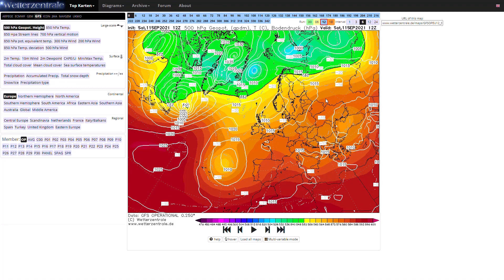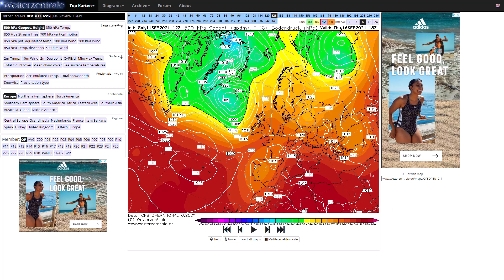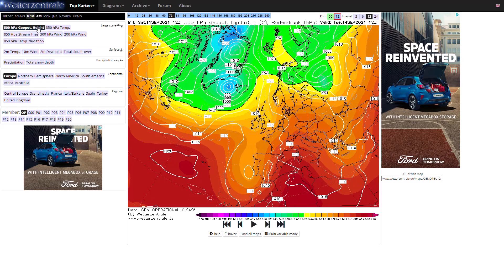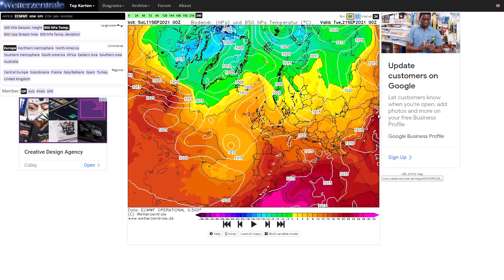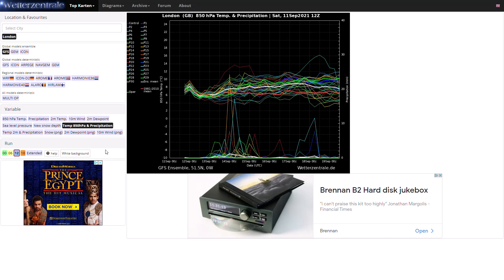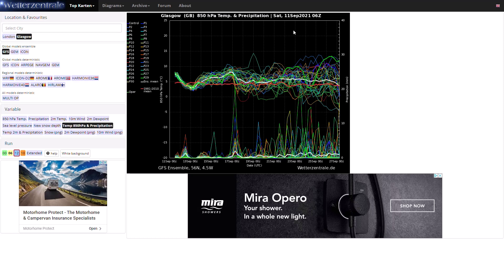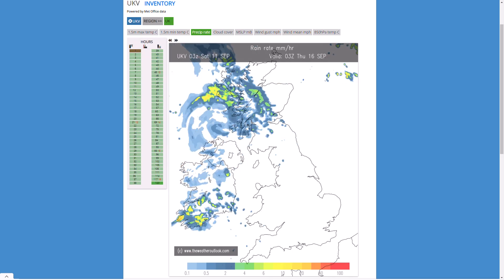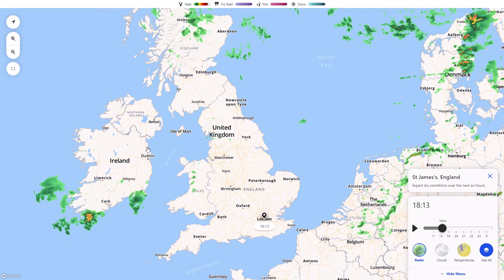Battleground Scenario over the UK as the Jet Stream tries to break through - 11th September 2021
00:00 GFS Operational Run
03:50 GEM Operational Run
04:50 ECMWF Operational Run
06:12 GFS Ensembles
10:26 UKMO (High Resolution) Precipitation/Temperature Charts
12:34 Live Precipitation Radar